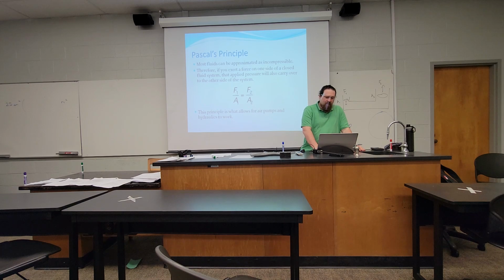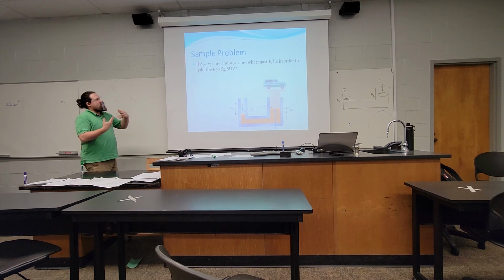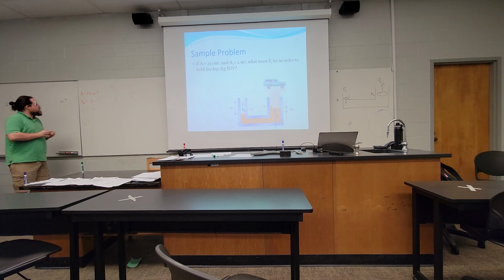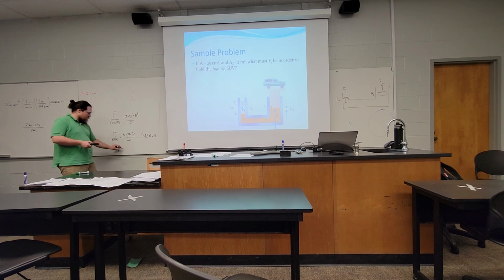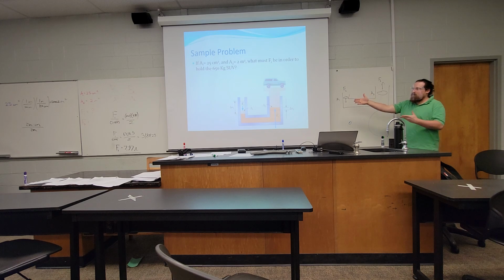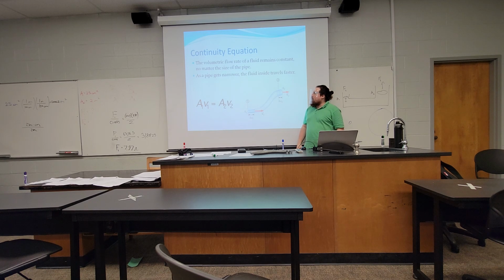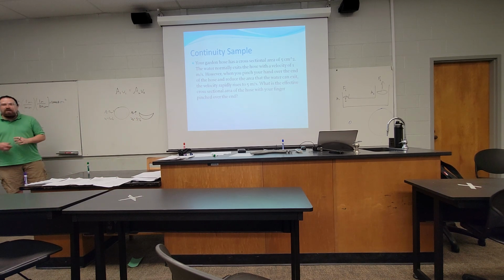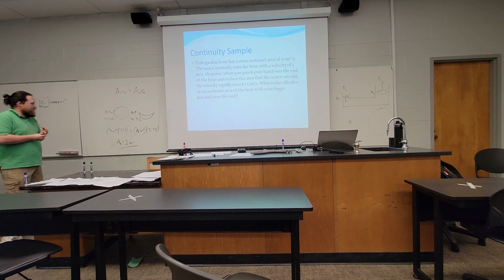Phys1000 Spring 2022: F Lecture 3/25: Pascal's Principal and Continuity Equation